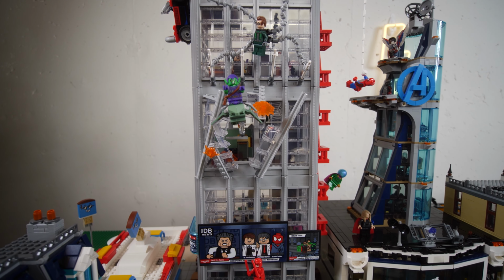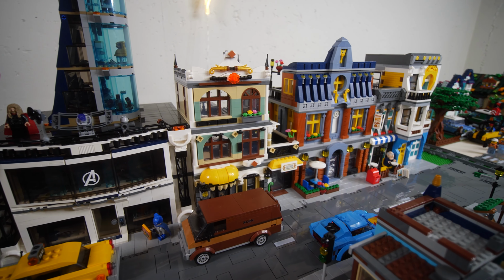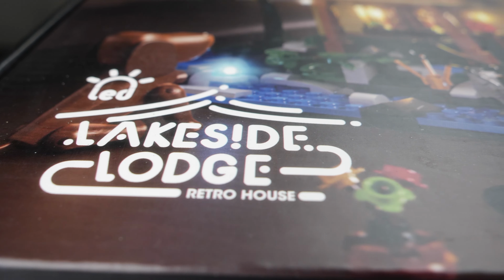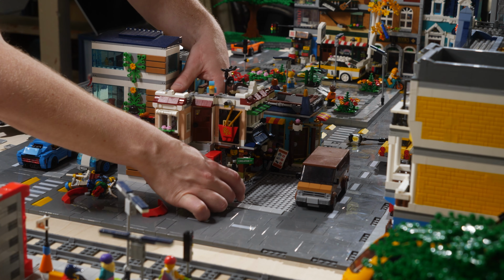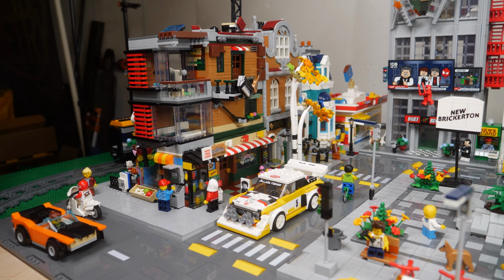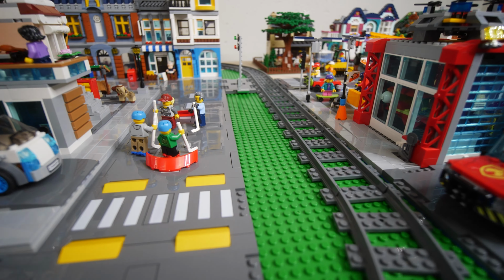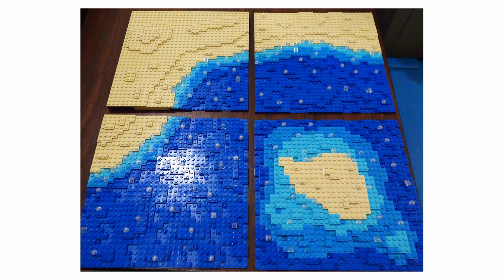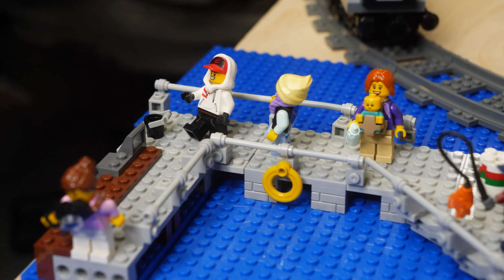Adding 8 New Buildings to My LEGO City! | LEGO City Update November 2022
We're finally back to it! I hope to put out some new city updates soon. Thanks for the support everyone! Let me know what you think of the new changes and my plans!

0:00 Intro
0:35 Talking about Hogwarts
1:17 New Brickerton without Hogwarts!
1:57 Overview of New Buildings
4:26 Changes to Curbs + MILS Plates
4:56 Train Track Plans
5:11 Beach Plans
5:49 Outro